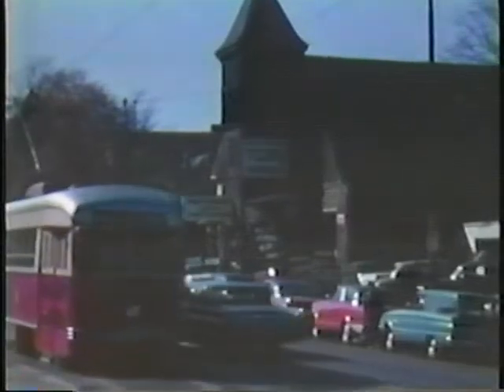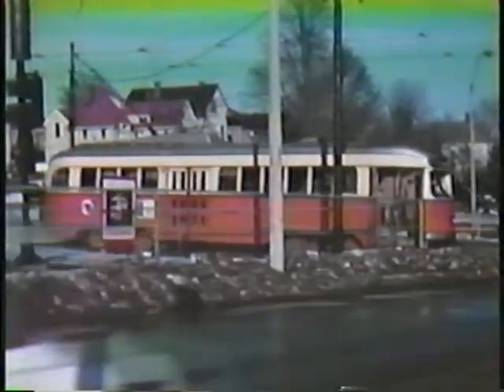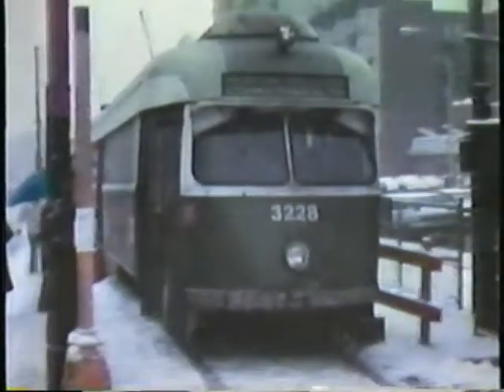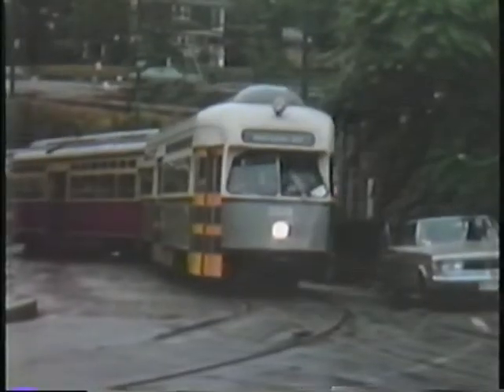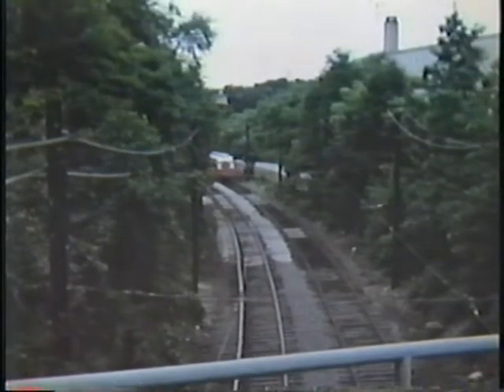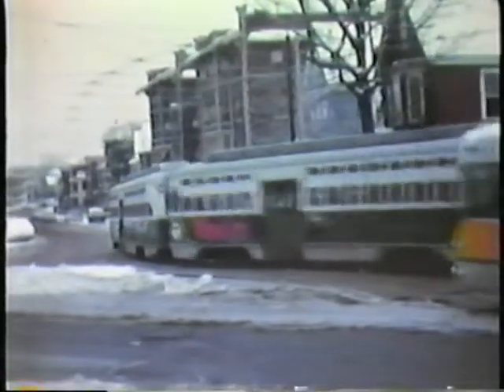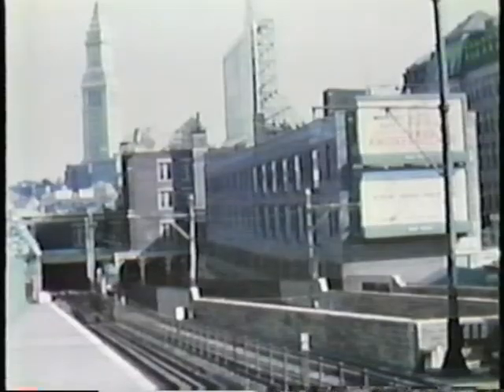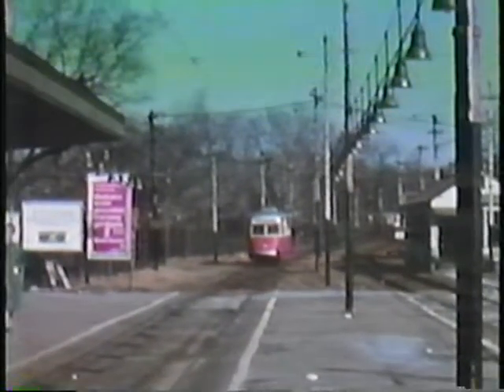Boston Streetcars in Transition 1962-1985 Part One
I decided to upload this video because it appeared to be out of print.